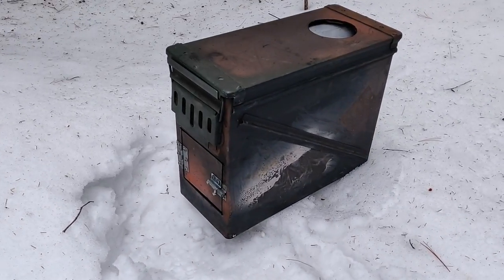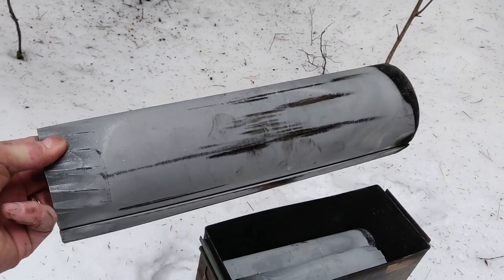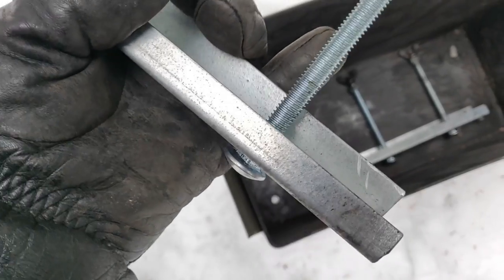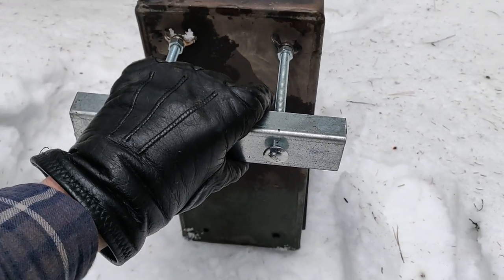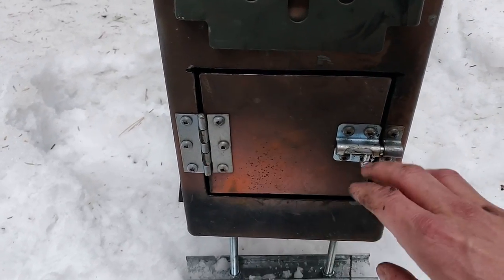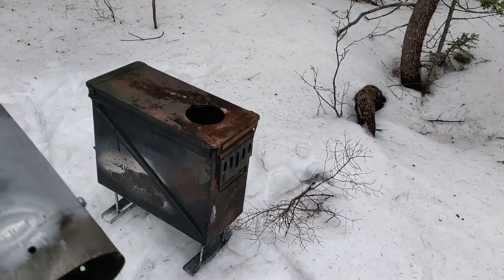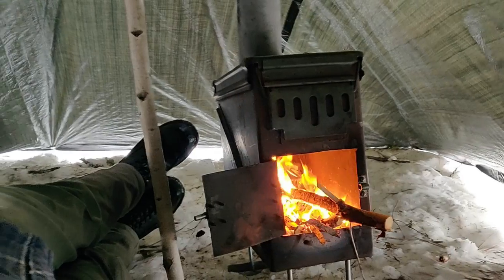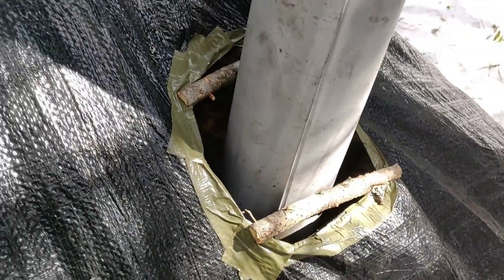Ammo Can Wood Stove for Hot Tent Build - DIY - without Welding, Basic tools only, How to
This DIY / How to video I explain how I built an Ammo Can Wood Stove with just some basic tools most people have around the house.  No welding required for this one.  The Hot Tent is just a piece of standard plastic tarp (waterproof polyethylene) you can buy at your local hardware store.  I cut a hole for the pipe and spread it with sticks.

Important NOTE:  Burn outside first (apx 5 hours) so the paint comes off, and the galvanised releases its fumes before using it in a tent.

Tools used:  Jig Saw with blade for cutting steel.  Cordless drill, Tin Snips, needle nose pliers and screw driver.